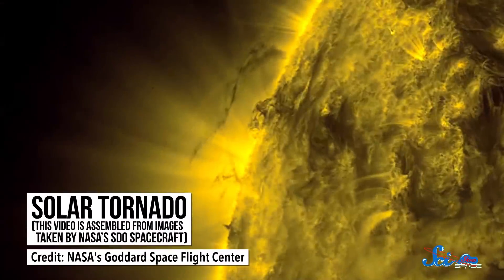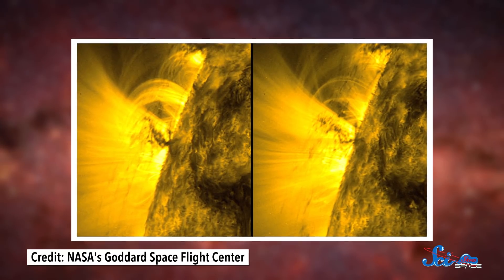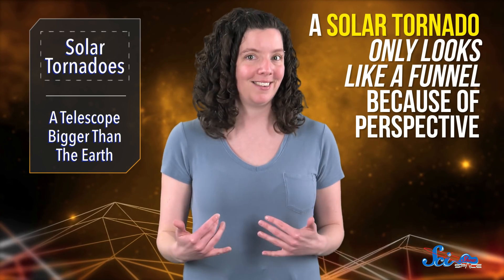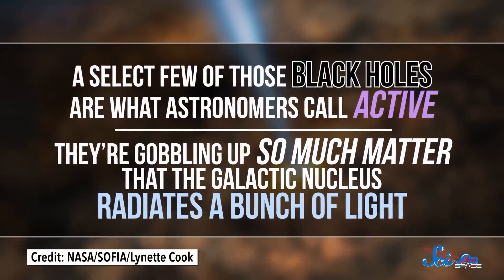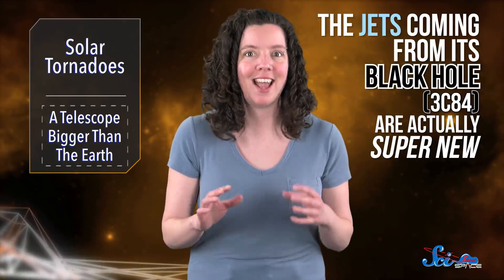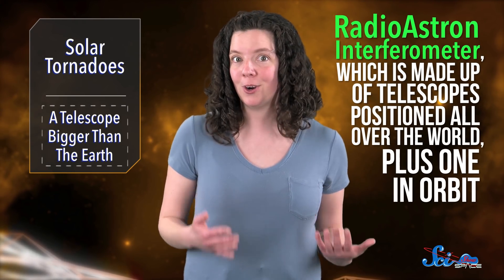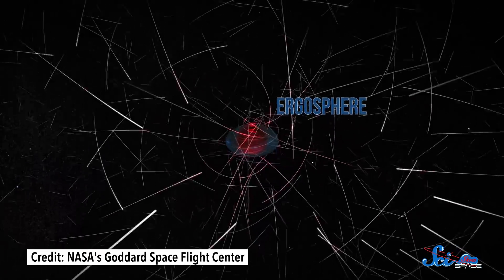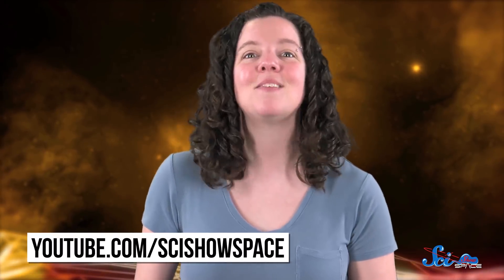There Are Planet-Sized 'Tornadoes' on the Sun?!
Solar tornadoes are not tornadoes, and scientists are studying a black hole with a telescope bigger than the earth!